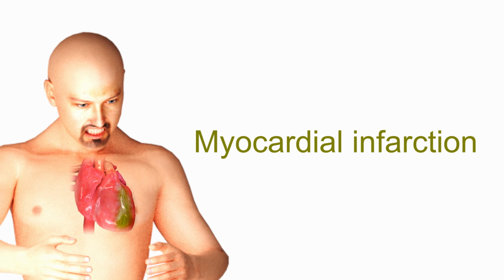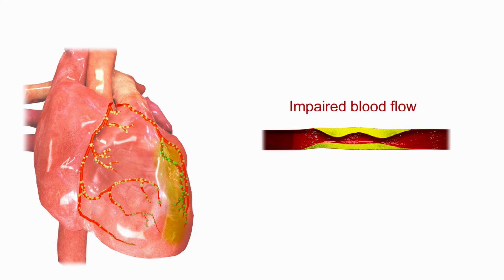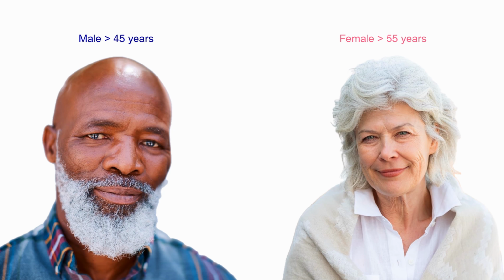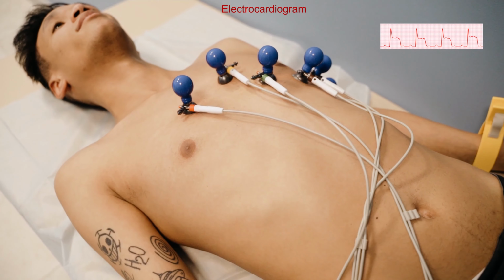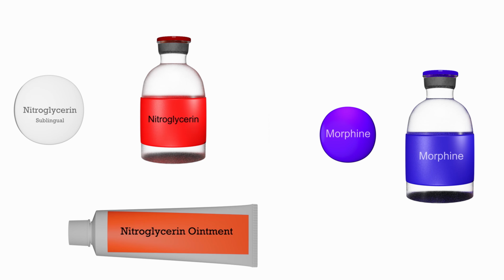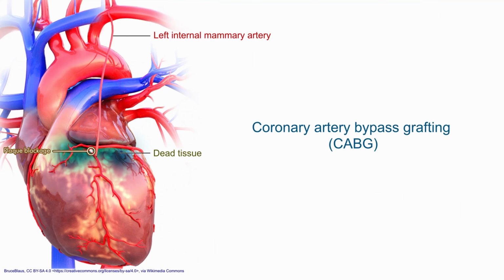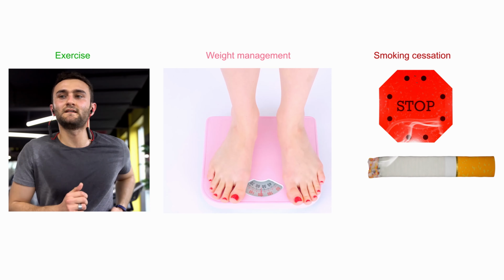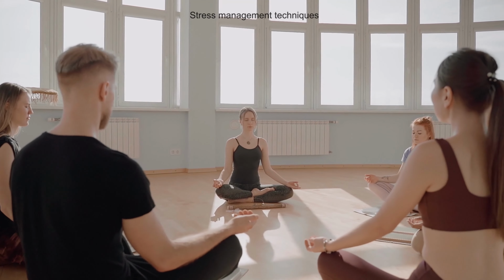Understanding myocardial infarction- Heart attack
In this video, we cover the common risk factors that contribute to heart attacks. We explain the underlying mechanisms that lead to a heart attack and how certain lifestyle choices can increase or decrease the likelihood of experiencing one.

Recognizing the symptoms of a heart attack is crucial for prompt intervention and potentially saving lives. We provide a comprehensive overview of the warning signs to watch out for, including chest pain or discomfort, shortness of breath, nausea, lightheadedness, and pain radiating to the arms or jaw.

Prevention is always better than cure, and we share evidence-based strategies to reduce the risk of heart attacks. From adopting a heart-healthy diet and engaging in regular exercise to managing stress and maintaining a healthy weight, we provide practical tips that can make a significant difference in your cardiovascular health.